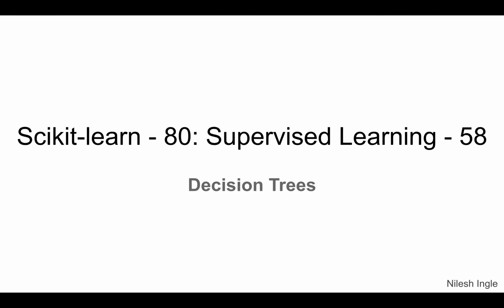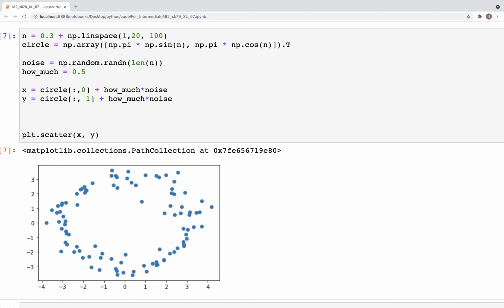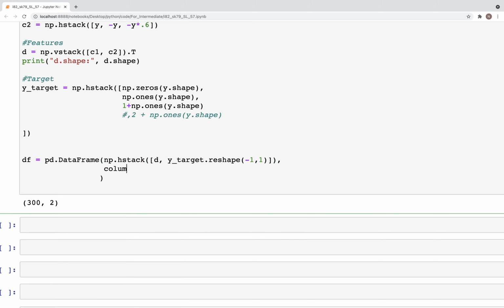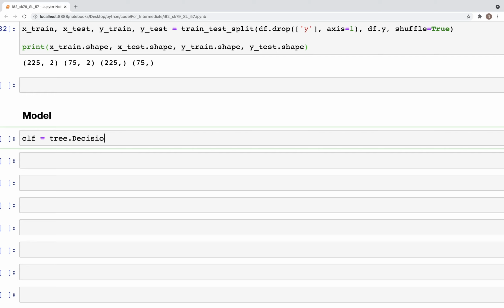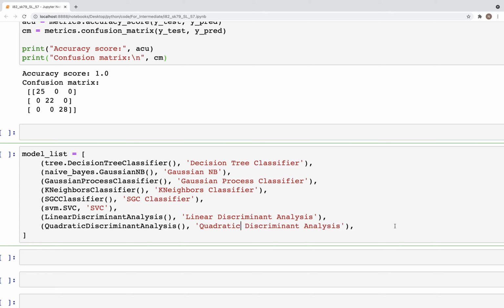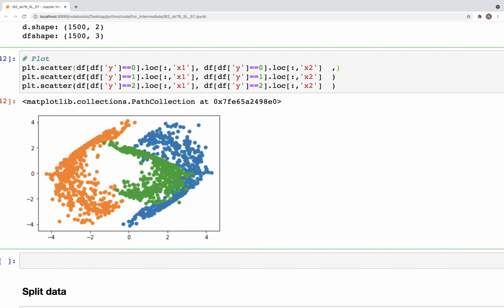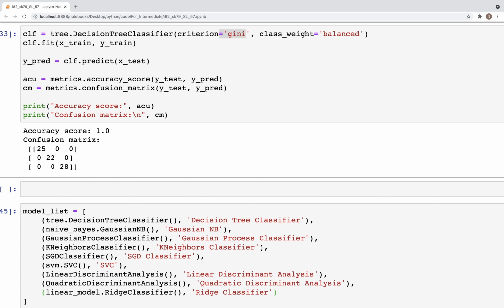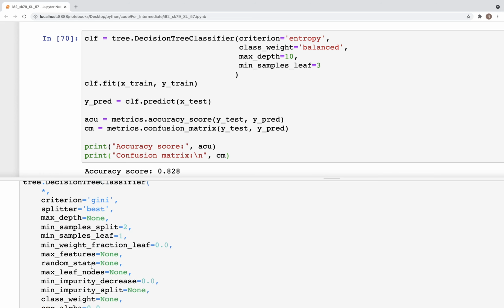#83: Scikit-learn 80:Supervised Learning 58: Decision Trees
The video shows the implementation of DecisionTreeClassifier() along with other classifiers using Scikit-learn in Python

Timeline
(Python 3.8)

00:00 - Outline of video
00:33 - Open Jupyter notebook
01:17 - Create data
10:02 - Visualize data
10:50 - Split data in train, test
Run # 1: Simple
13:18 - Model: .DecisionTreeClassifier()
15:50 - Model: create model list
18:36 - Model: fit, predict: GaussianNB(), GaussianProcessClassifier(), KNeighborsClassifier(), SGDClassifier(), SVC(), LinearDiscriminantAnalysis(), QuadraticDiscriminantAnalysis(), RidgeClassifier()
Run # 2: Moderate
21:40 - Data: add noise
21:57 - Data: visualize
23:18 - Model: fit, predict
Run # 3: Difficult
24:42 - Data: add feature
26:27 - Data: visualize
27:07 - Model: fit, predict
Run # 4: Complicated
28:08 - Data: increase noise
28:32 - Data: visualize
29:03 - Model: fit, predict
31:52 - Ending notes